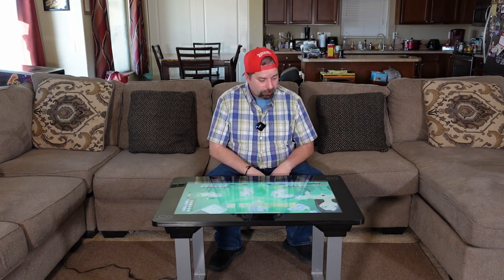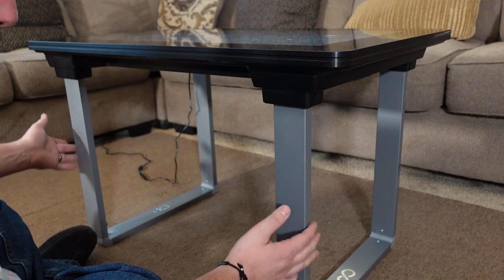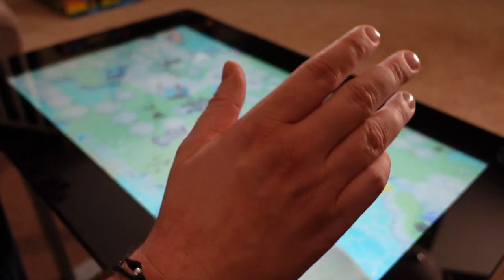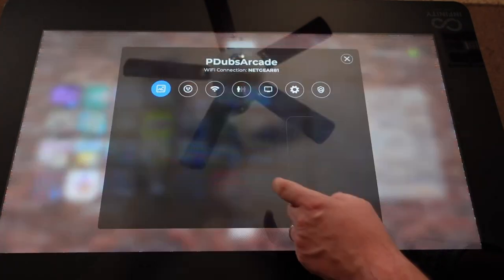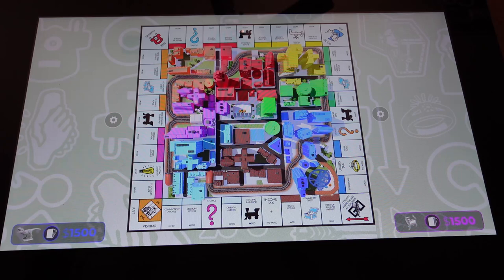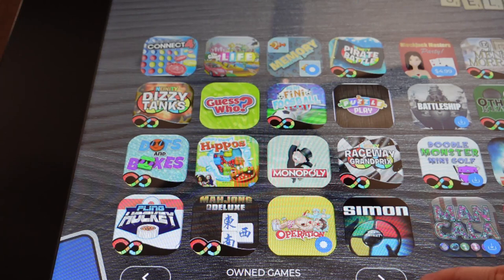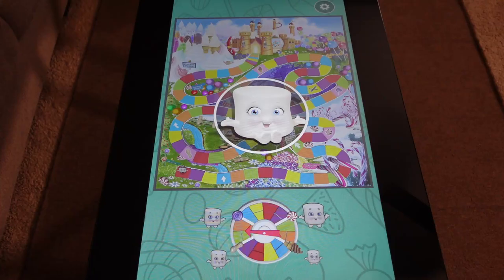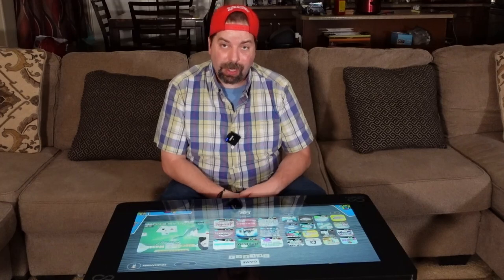Arcade1Up Infinity Game Table Review! Is This Giant Android Tablet Worth $899?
We purchased the Arcade1Up Infinity Game Table a couple months ago and I waited a bit to do my review as Arcade1Up was in the process of sending out some firmware updates on games (i.e. Monopoly Issues are Fixed) as well as adding new games Kickstarter backers were waiting on as well as launching their first games available for purchase and download.  Now is a good time to review this product in it's current state and see if it is worth the $899 asking price from retailers!

Features:

Dynamic Zoom Viewing provides personalized perspective for each player.
Tactile Feedback to add levels of immersion.
Hi-Resolution Screen that adds next-level realistic depth and texture to all games.
Social Play+. Connect to other players worldwide, with Safe Connect that allows up to six players.
Jigsaw Puzzles. Select the number of pieces based on skill level.
Digital Coloring Books and Comic Books also available
Allows players to save the game and pick back up later where they left off.
Plugs into AC outlet.
Detachable legs allow to be placed on a solid flat surface.
Comes with free access to a selection of Classic Hasbro Games.
Specs:

Two size options: 24” and 32”
Touchscreen
Removable Legs

TIMESTAMPS:
0:00 Intro
0:08 Arcade1Up 32" Infinity Gaming Table
0:59 Build Quality
1:52 Power Cord / Battery Issues
2:58 Product Features & Specs
3:31 User Interface Preview
4:05 Glass Protector & Bezel
4:49 Android OS & UI Details
5:52 Online Play Needs Improvement
7:04 Game Board on 32" is Small (Some Games)
7:31 Future Expansion? USB Ports & MicroSD
8:04 Games Included
9:10 Easy to Download / Add Games
10:00 Is It Worth $899?
12:32 Outro